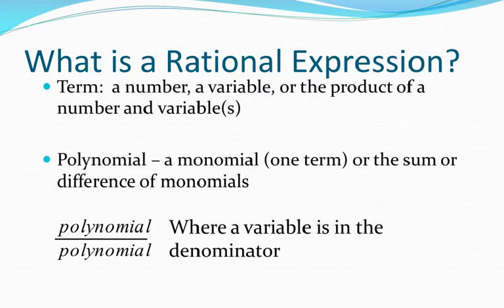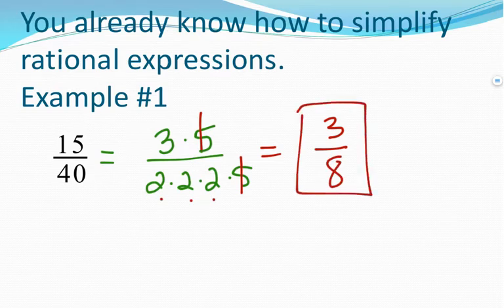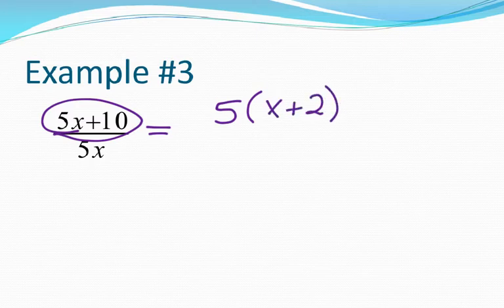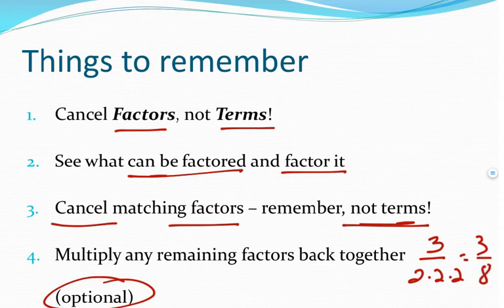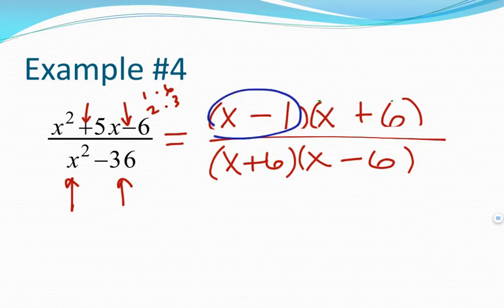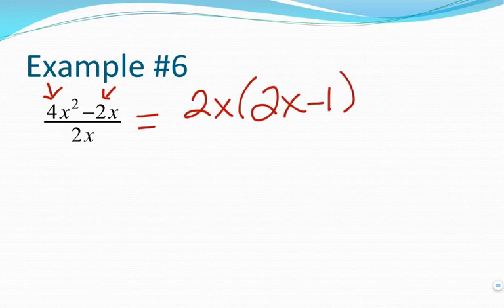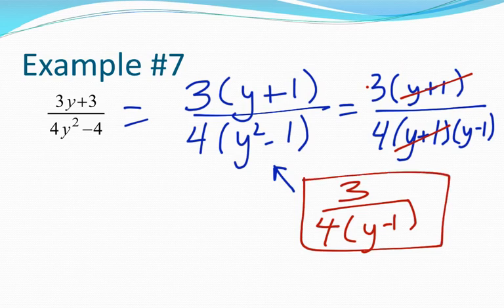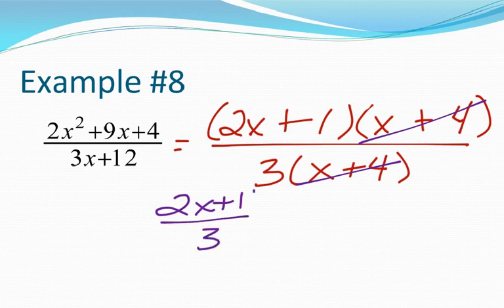SM2H Module #5 Video 1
OCJH Rational Numbers Video 1